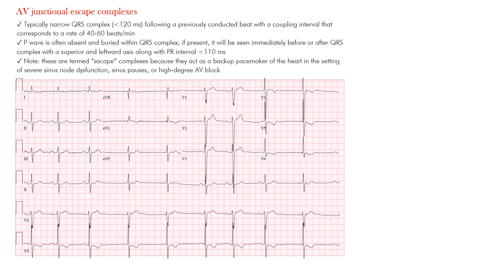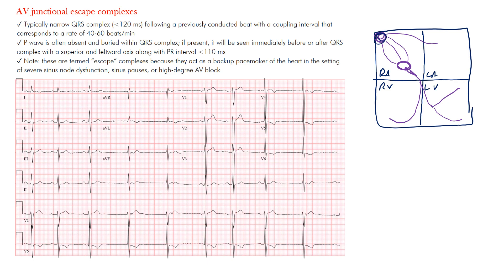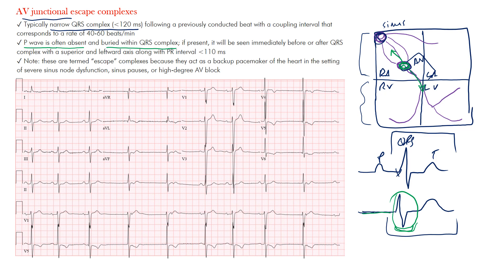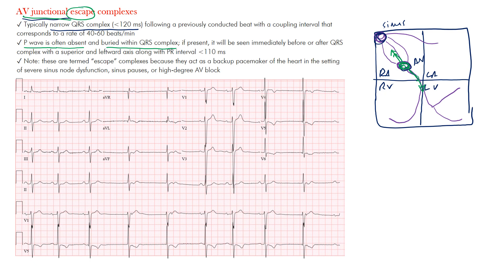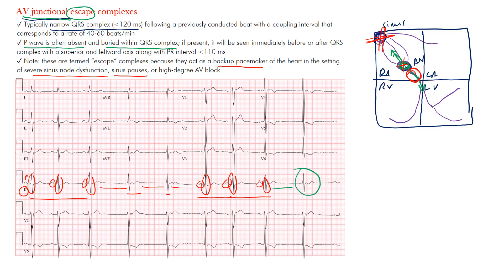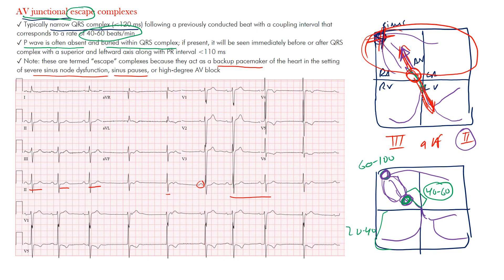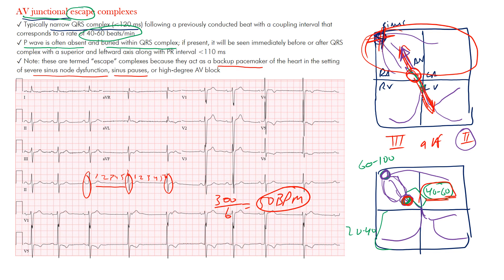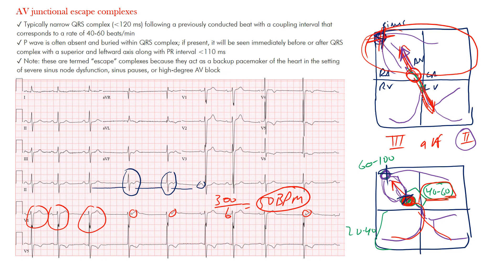AV Junctional Escape Complexes EKG l The EKG Guy